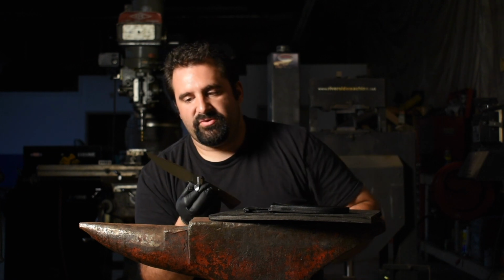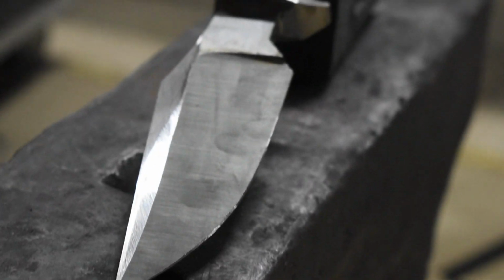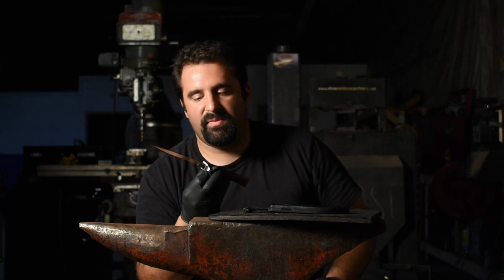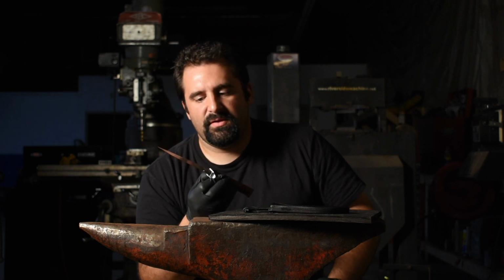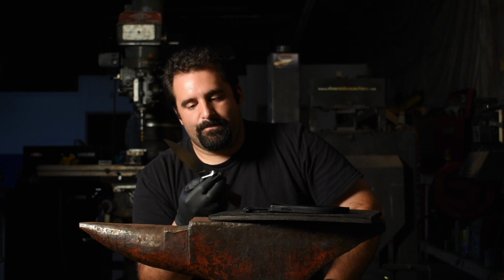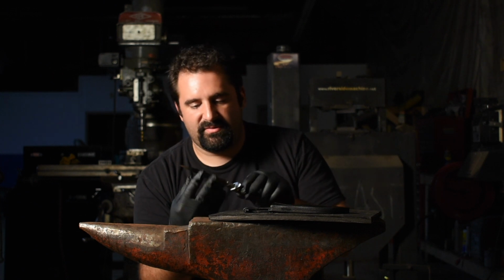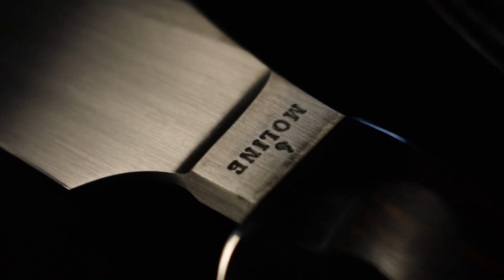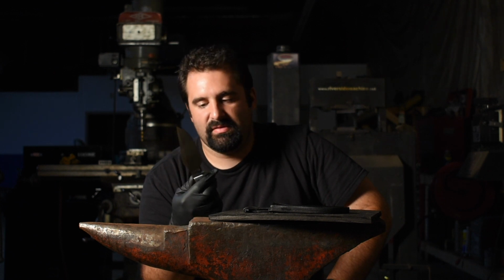Forged Integral knife (Part 3)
In this video I wanted to review the forged integral knife that I made and break down all of the aspects of this knife. I hope you enjoy.